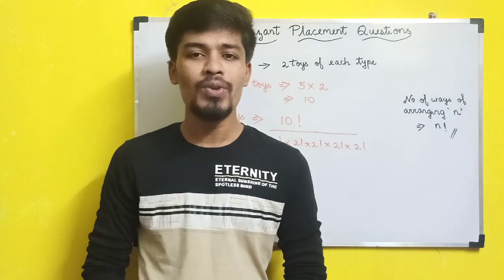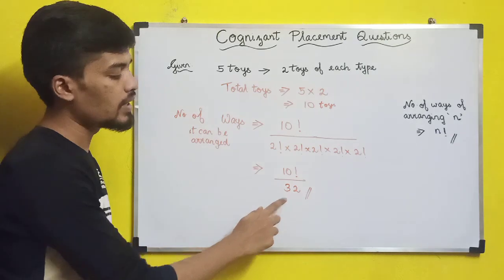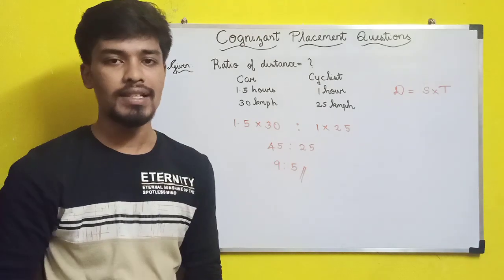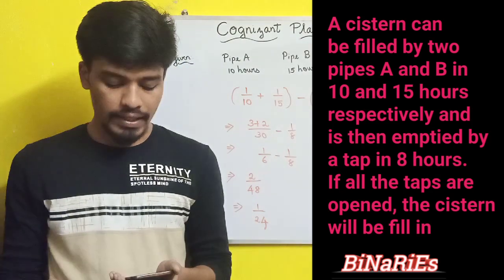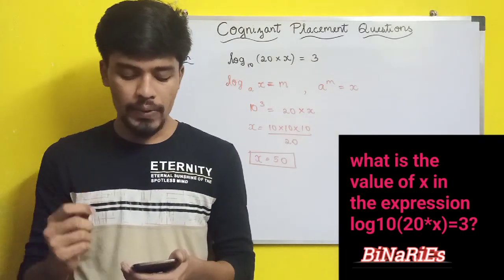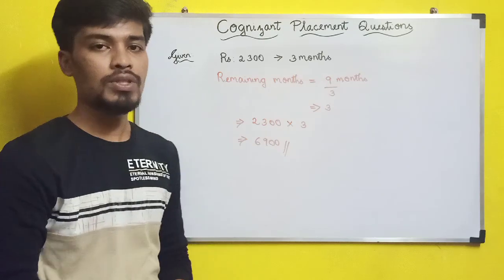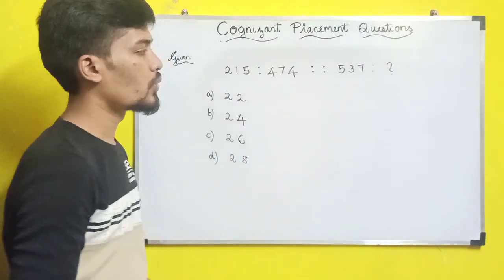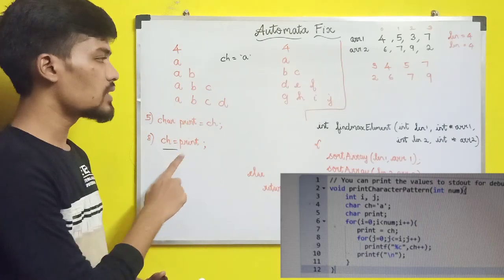Cognizant Placement Questions - Analysis | Asked on 17th Oct | English | BiNaRiEs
In this video, we will see about the Placement questions of Cognizant with solutions which was asked on 16th October 2020.